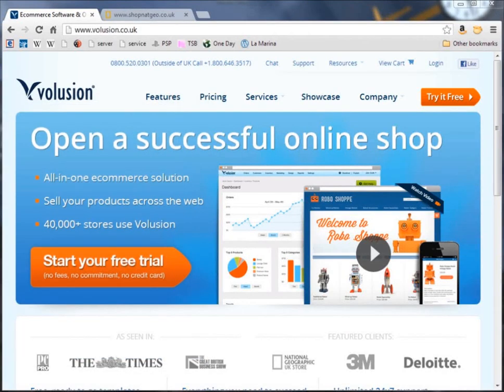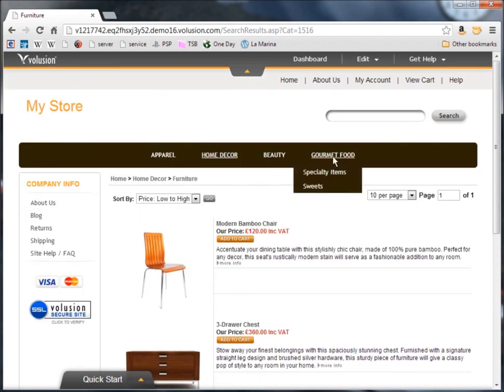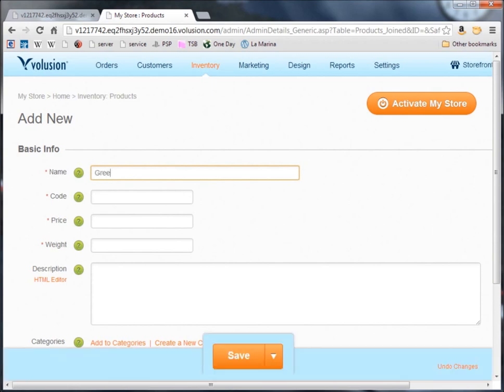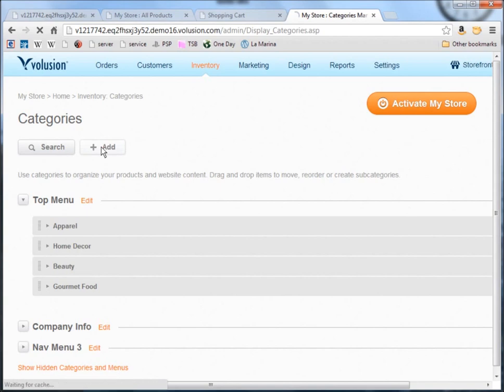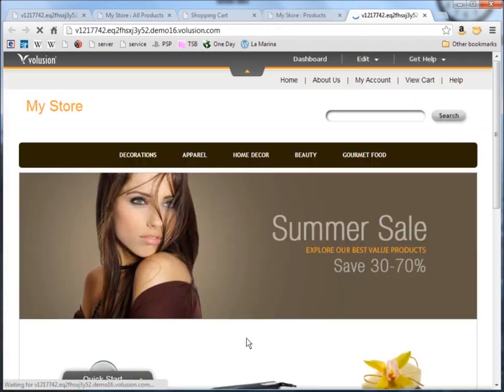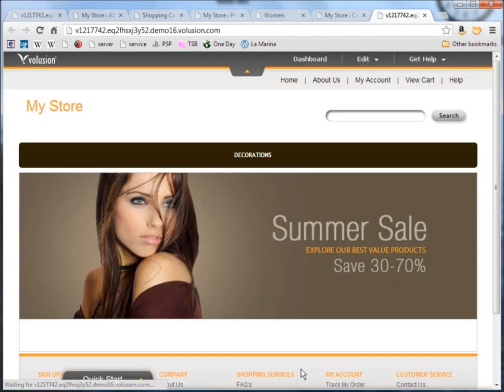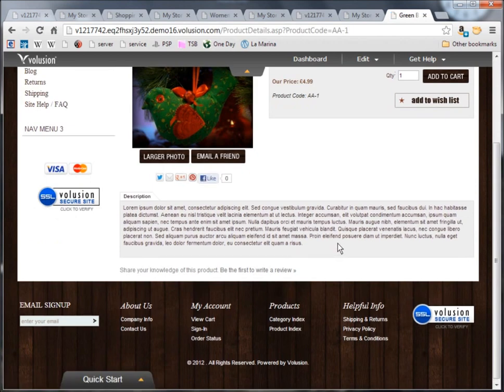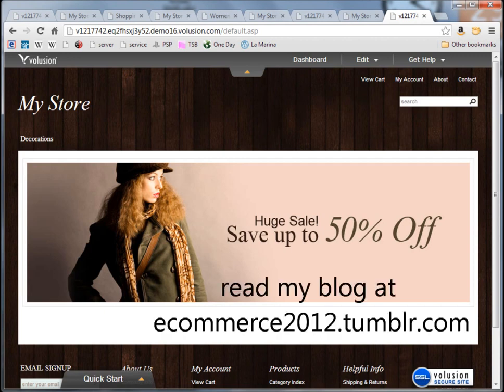How does Volusion compare to Shopify then?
Volusion, similarly to Shopify, is a hosted e-commerce solution. Volusion has more configuration options and more fearures, but they are sometimes not very easy to access. Shopify interface is by far more user-friendly. We have shown in this material that some options, like changing the home page banner, may be astonishingly complicated with Volusion - and overwhelmingly easy to Shopify. Still, if you need special features or configuration options that are only available in Volusion - you should take this solution.